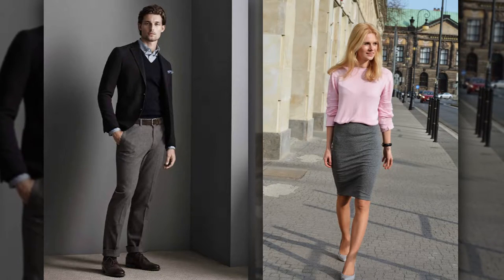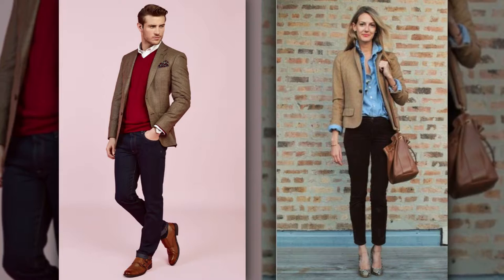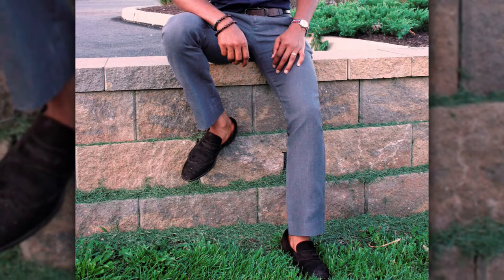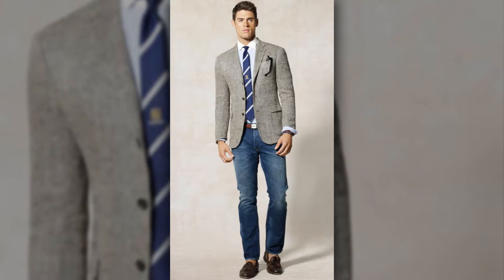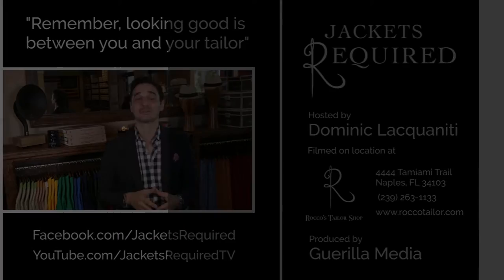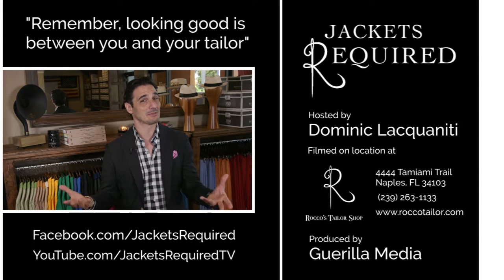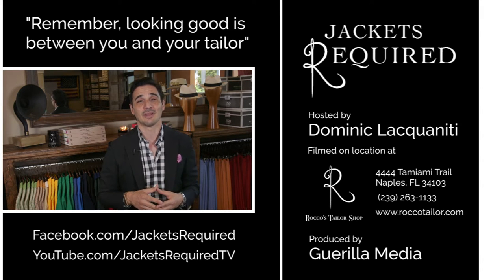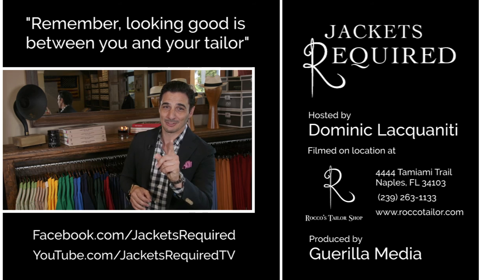Jackets Required TV Presents: Episode 34 - What is Business Casual?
On this week’s episode of Jackets required TV I’m going to tackle the age old question of what exactly IS “Business Casual”?
Basically it refers to a style of dress that is less formal than regular business attire but still gives a professional relaxed business impression.
So what does that mean and how do you dress for it?
Appropriate business casual typically includes slacks or khakis,
dress shirt or blouse,
open-collar or polo shirt,
optional tie or seasonal sport coat,
a dress or skirt at knee-length or below, a tailored blazer,
knit shirt or sweater,
and loafers or dress shoes that cover all or most of the foot.
The more modern end of the spectrum allows for dress jeans as well.
And in Florida – for women, a more open shoe is also acceptable. And the Golden Rule applies here as well – make sure it fits. It’s all about the FIT.
The mystery of business casual dress code is now solved – you’re welcome!
Ciao